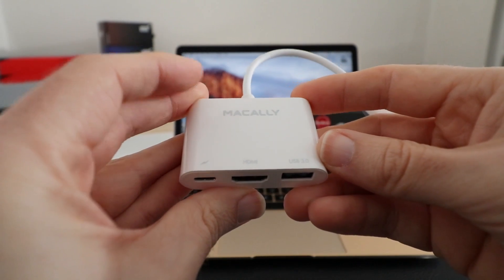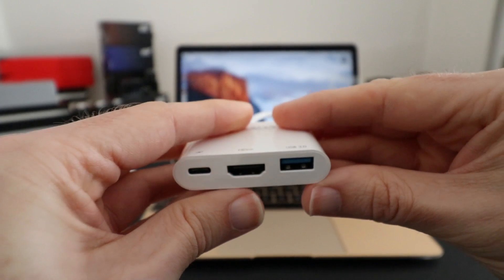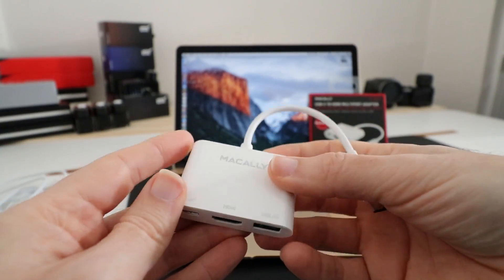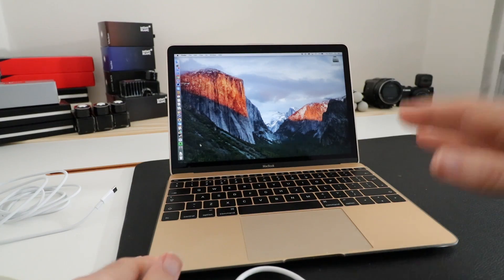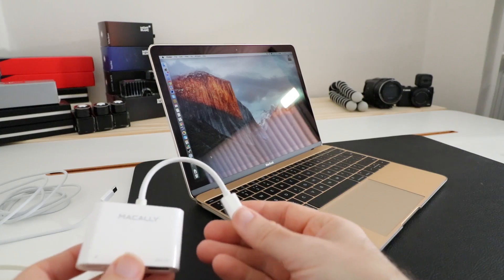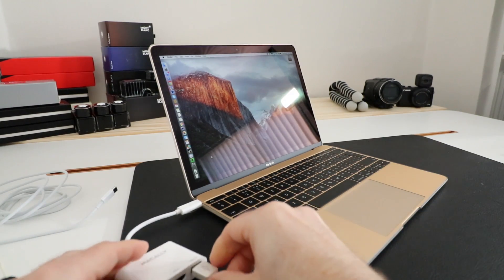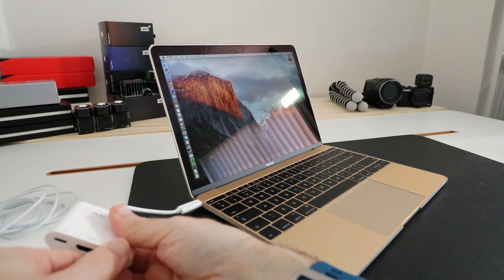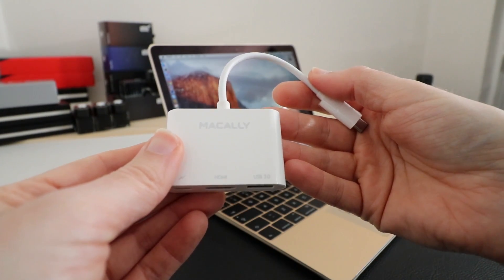Macally USB-C to HDMI MultiPort Adapter Review for 12 inch MacBook